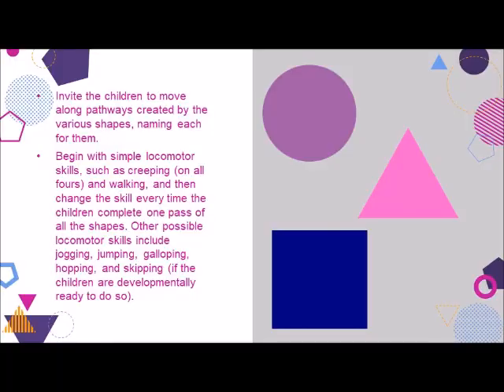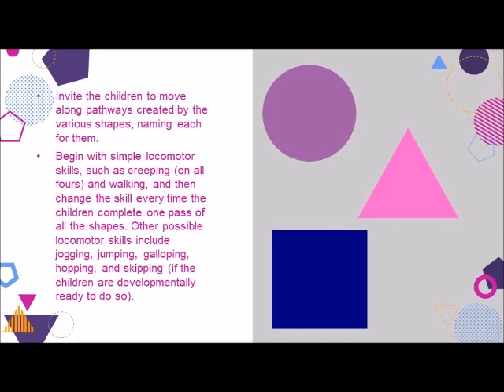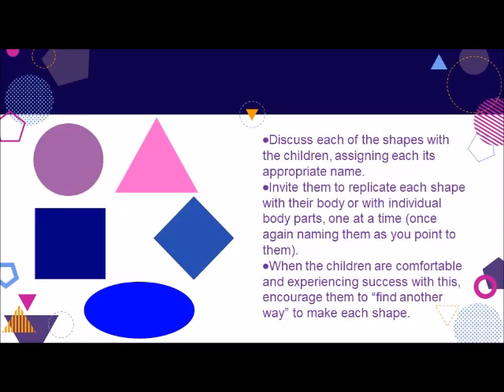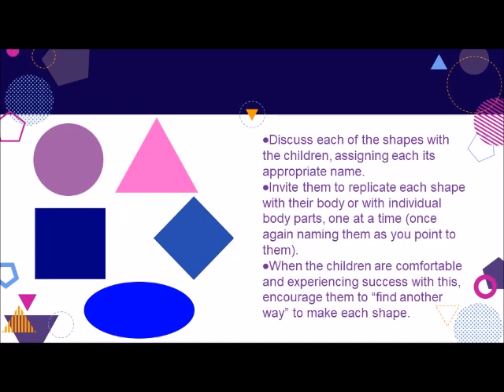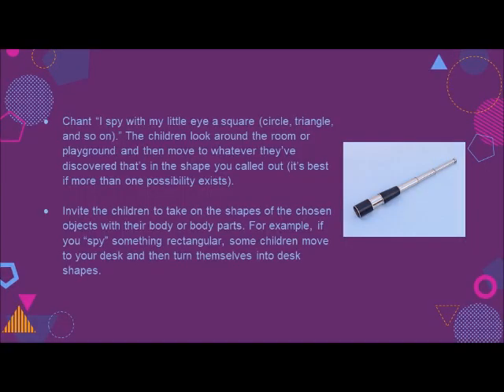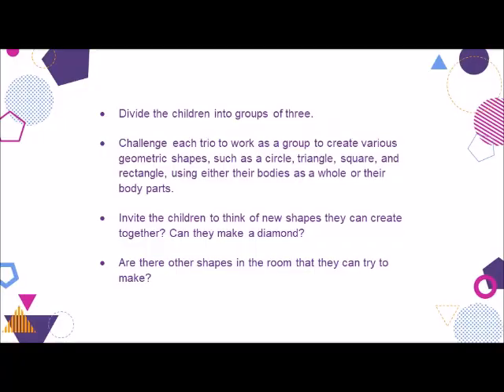Early Childhood Math -- Introducing Geometric Shapes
When we think about geometry, we typically think first about the shapes that are part of it. But, really, when we’re working with young children, exploring geometric shapes should follow the exploration of lines, points, and positional concepts – which we’ve done in previous videos. So, now it’s time to introduce the children to geometric shapes!